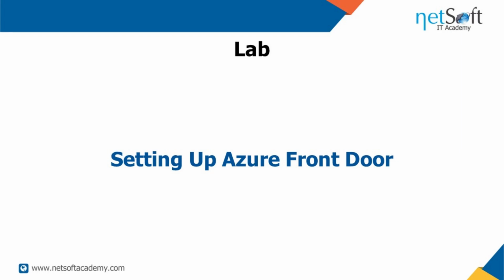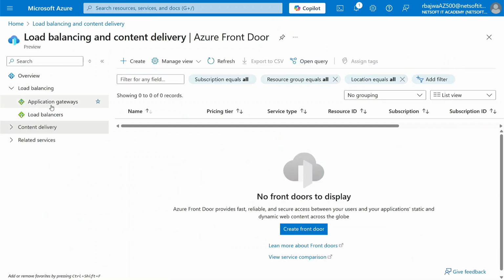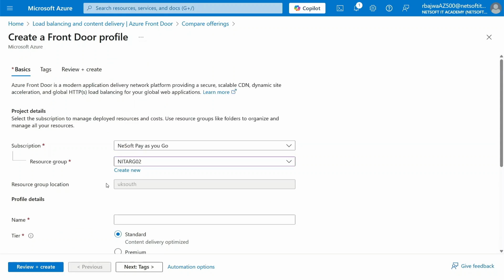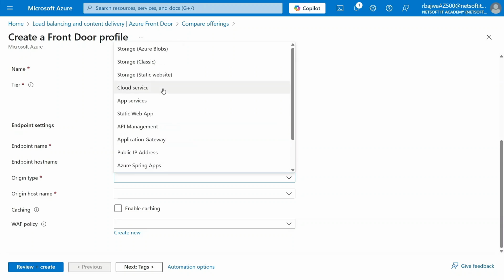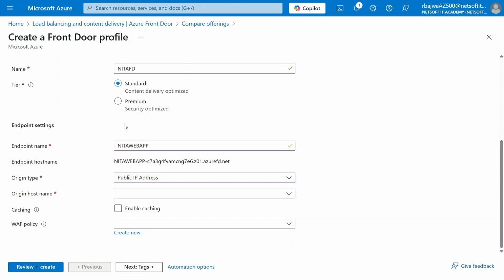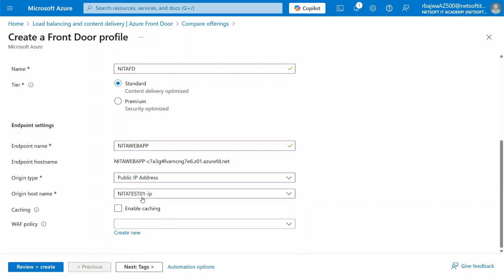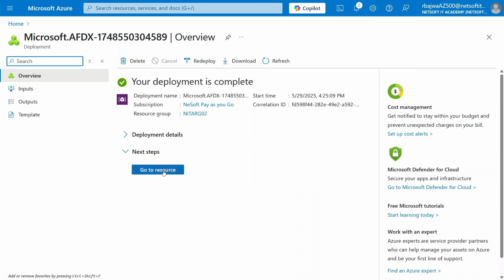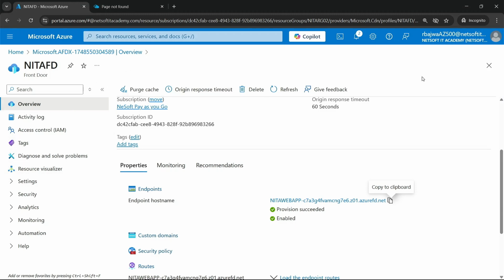Microsoft Azure Administrator- Setting Azure Front Door for Secure/Fast Content Delivery-Episode 85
In this episode we discuss: How to use Azure Front Door to improve performance and security through global load balancing and a Web Application Firewall (WAF).